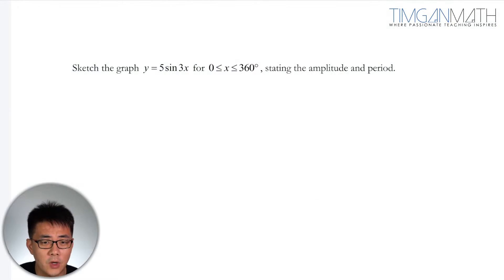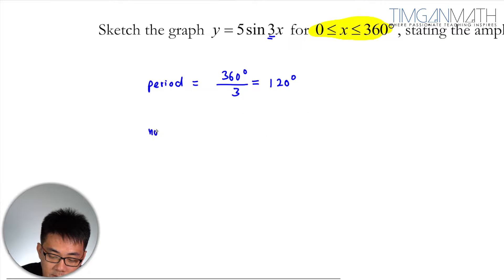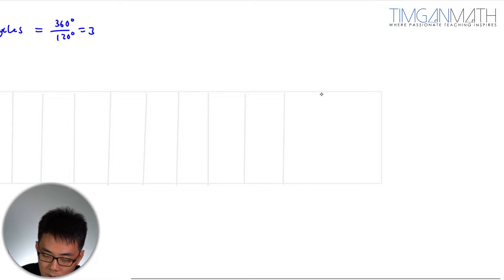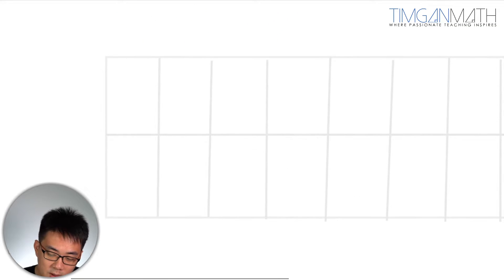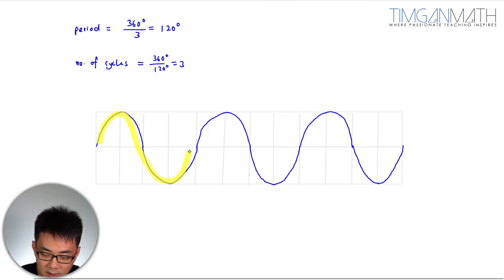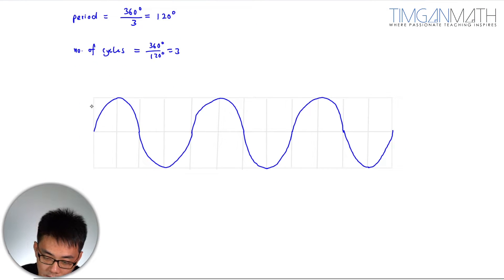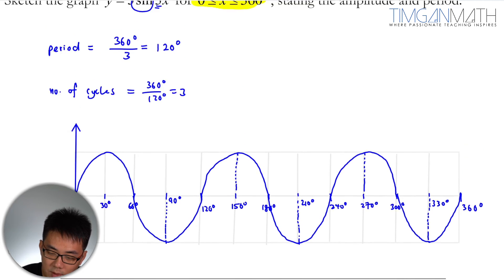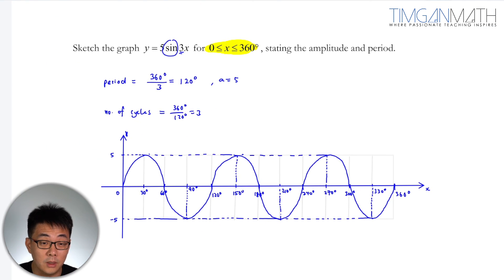Study Guide - Trigonometric Curves Question 1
This is a question in the study guide on Trigonometric Curves from the Singapore O-Level Additional Mathematics syllabus.